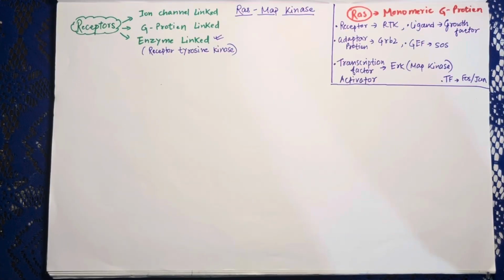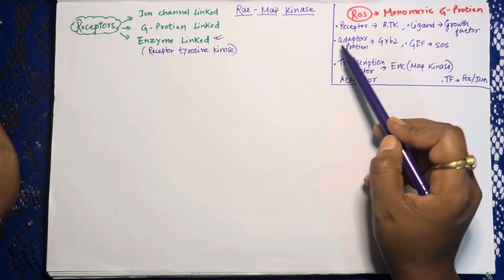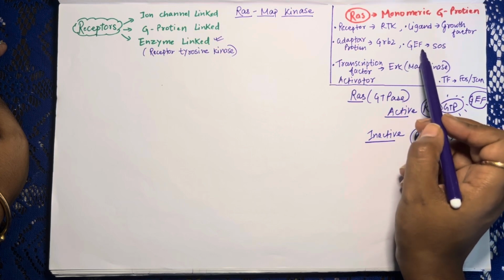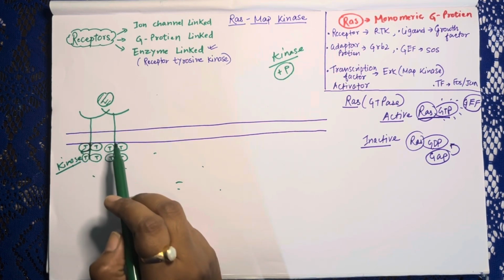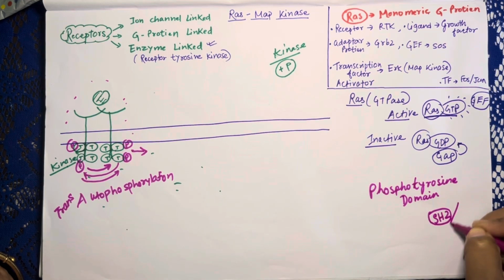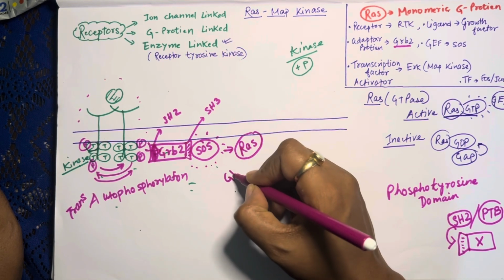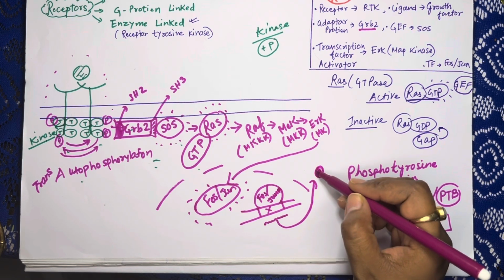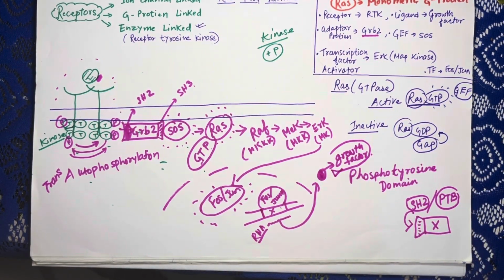Cell signalling for csir net / ne slet / set exam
Csir net
Slet
Slet result
Biology
Cell biology
Cell signalling
Dna
Rna
Life science
Neet
Nta
Neet pg
Neet ug
Doctor
Scientists
Exam
Question